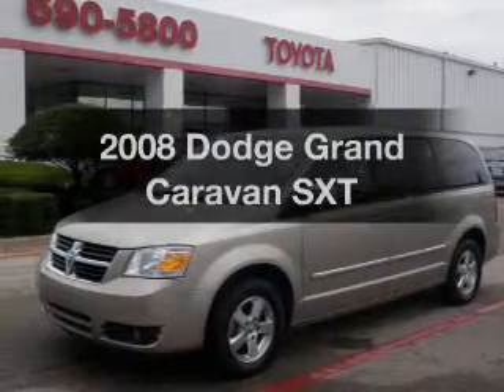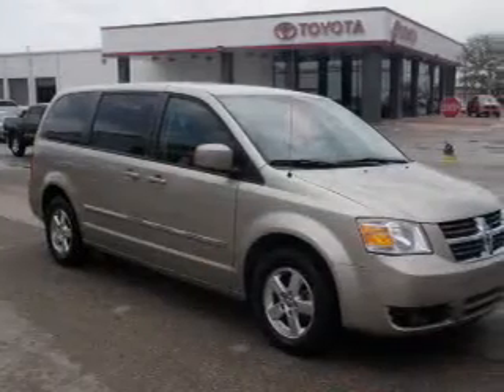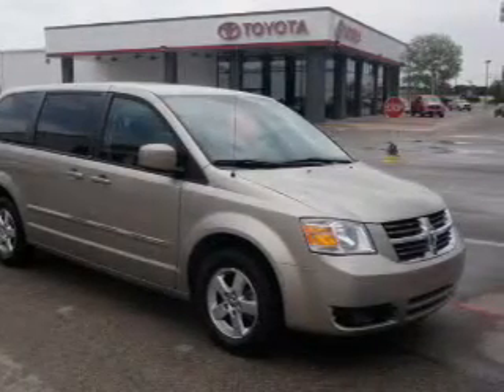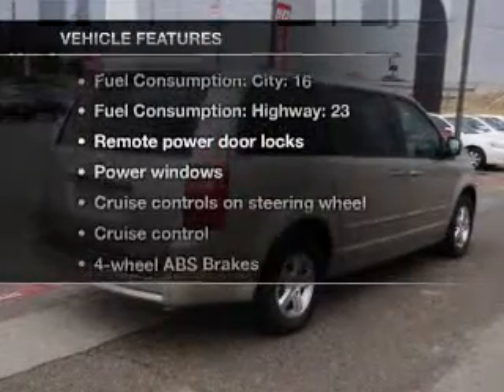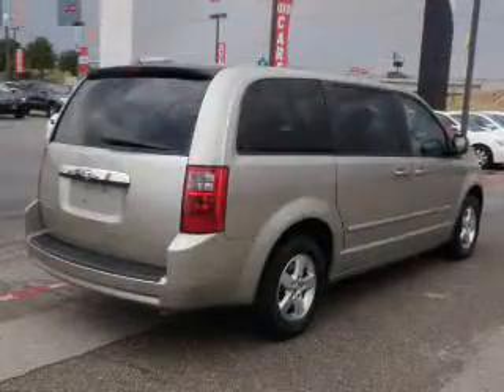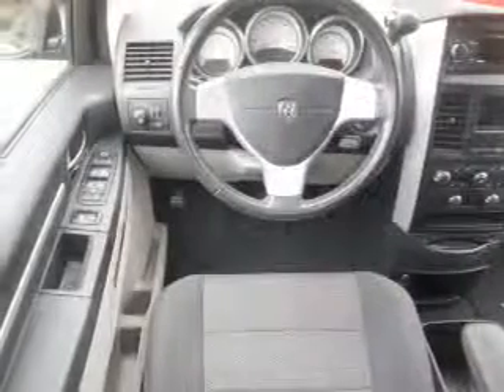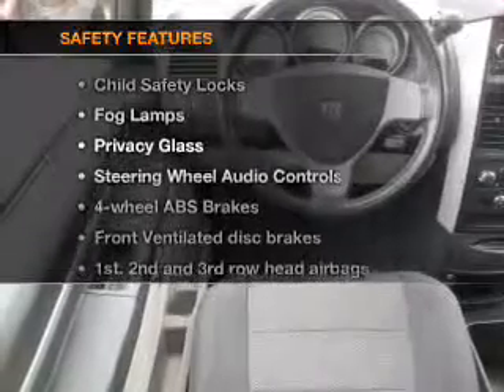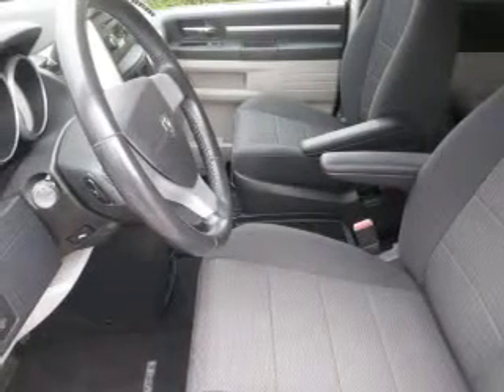2008 Dodge Grand Caravan - Killeen TX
Year: 2008
Make: Dodge
Model: Grand Caravan
Trim: SXT
Engine: 3.8 liter 6 cylinder 12 valve
Transmission: Automatic
Color: Beige
Mileage: 63891
Address:
4001 E. Cen Tex Expwy